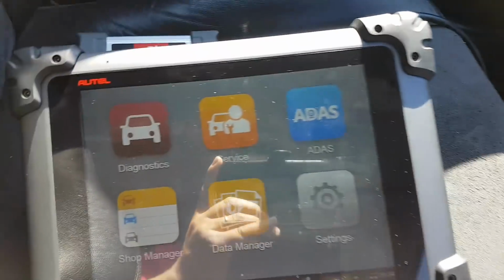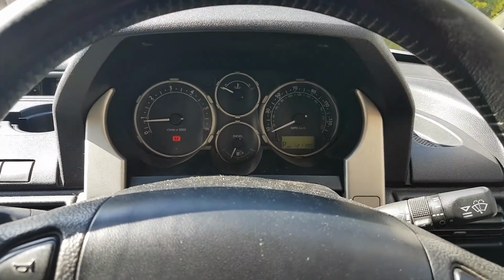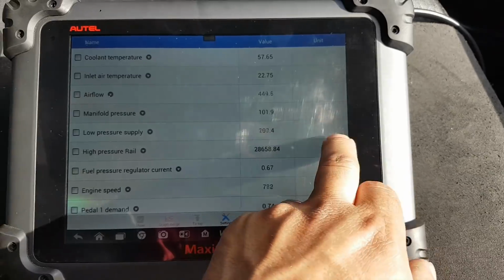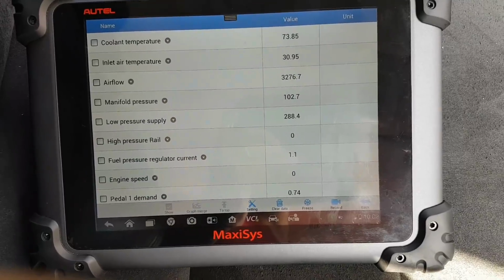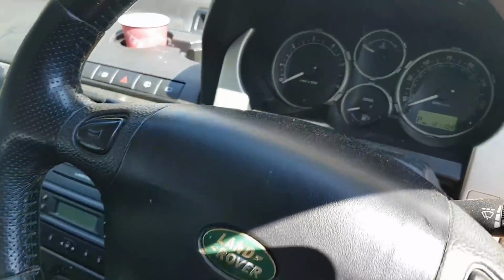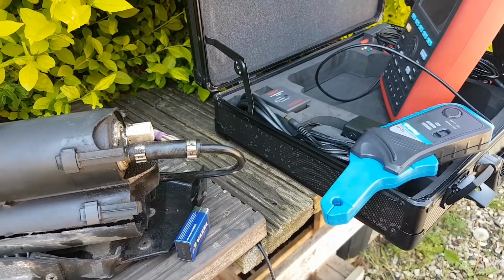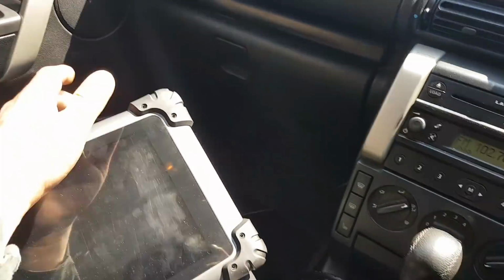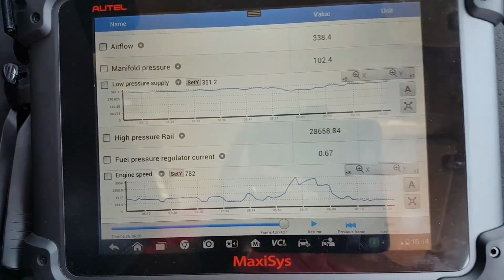Land Rover Freelander TD4 limp mode, P1260. Fault finding and repair.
Hi

This car came to me in limp mode.
A quick drive and a scan revealed P1260 on the engine ecu.
I do appologise for all the uncertainty around the live data... my brain was also in limp mode... 😉

Anyway... hope you enjoy the video.